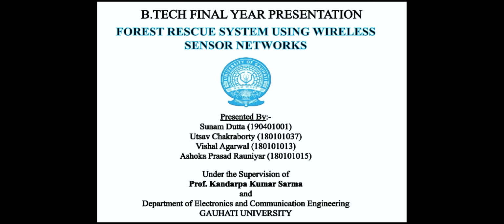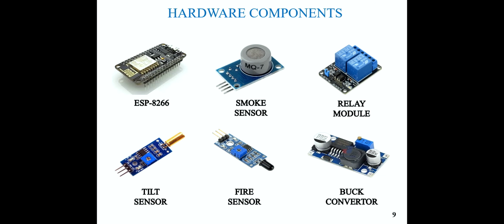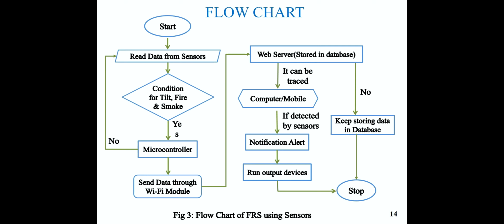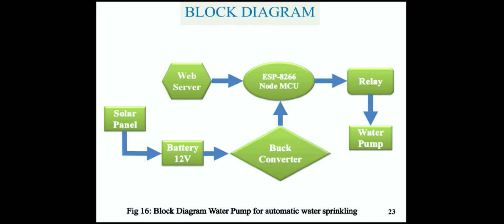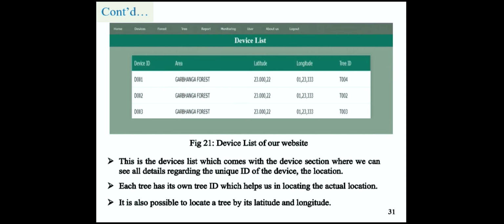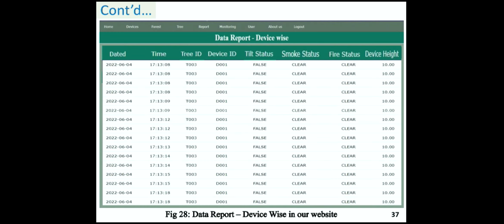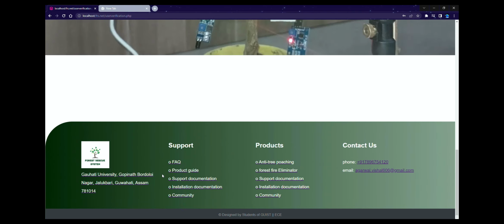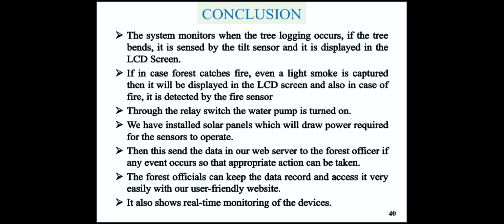Forest Rescue System Using Wireless Sensor Networks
This is a BTech. Final Year Project Presentation Video on topic "Forest Rescue System Using Wireless Sensor Networks"
presented by Sunam Dutta, Utsav Chakraborty, Vishal Agarwal and Ashoka Prasad Rauniyar